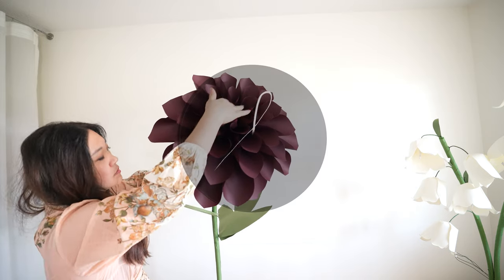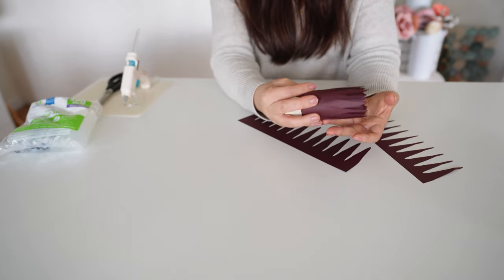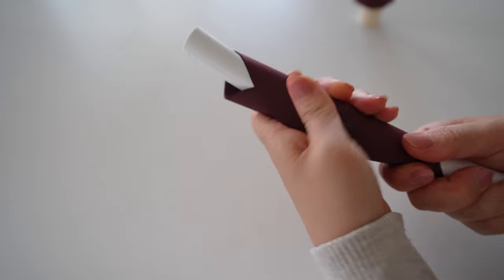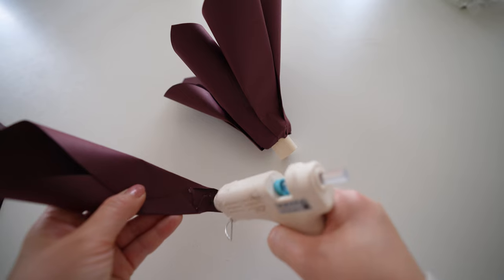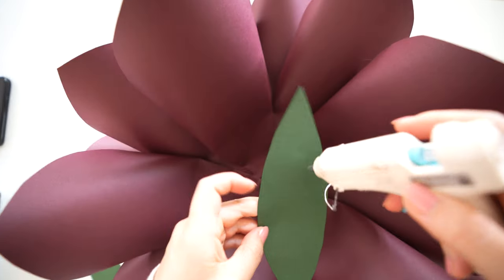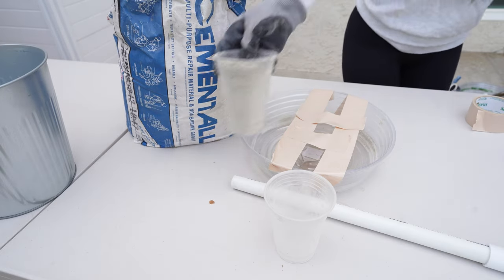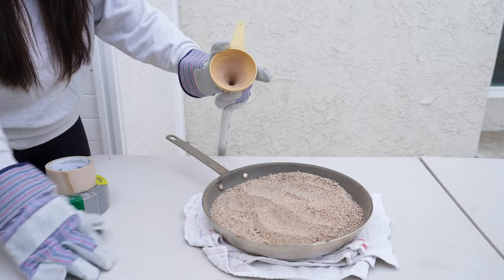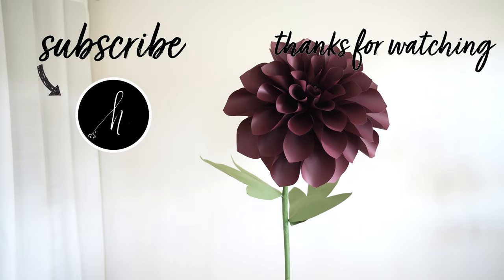DIY Giant Paper Flower Dahlia Ball 💕 How to Step By Step Crafts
In this video, I'll be showing you how to make the giant paper flower dahlia for backdrop for weddings, special events, birthday parties, installation, window retail display, photo op backdrop, and so many other ways to incorporate into your paper flower business or for DIY project. I have a few other giant paper flower tutorials you could check out on my channel.

0:00 - Intro